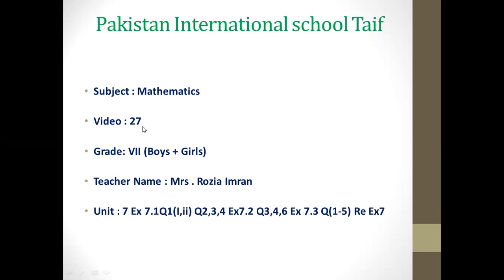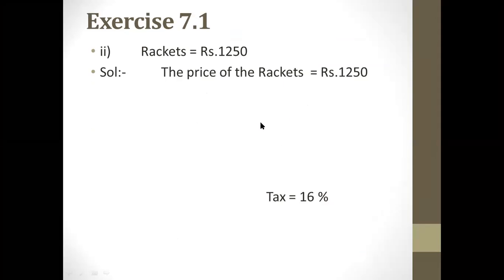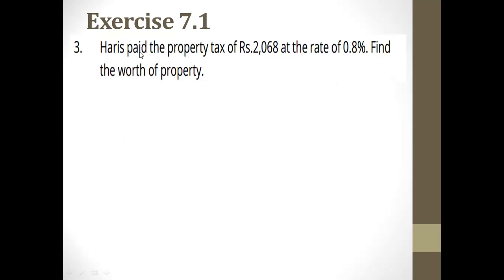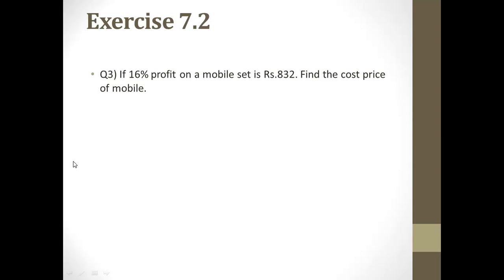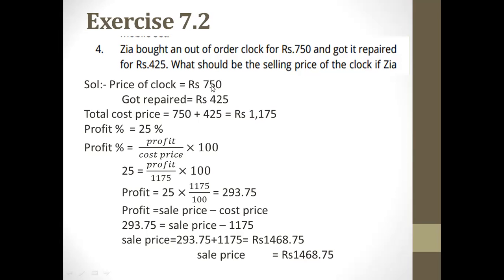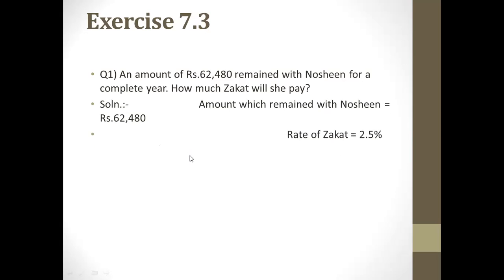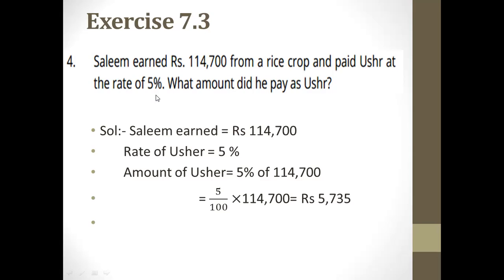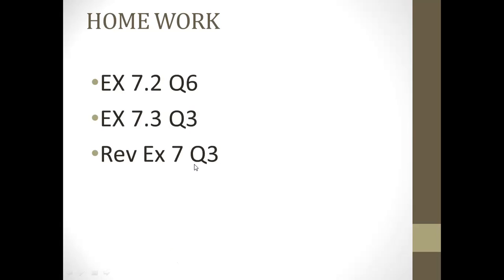Grade 7 Math 27